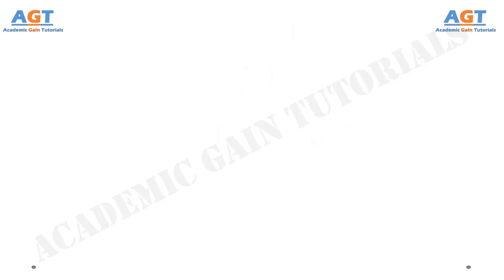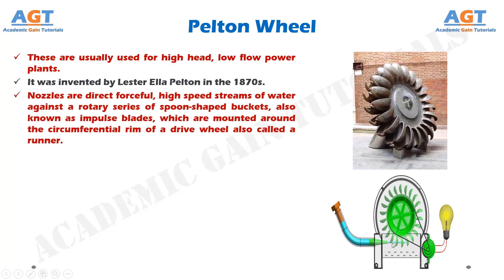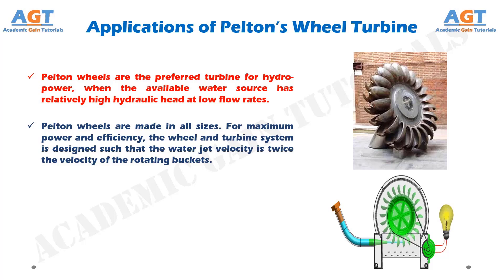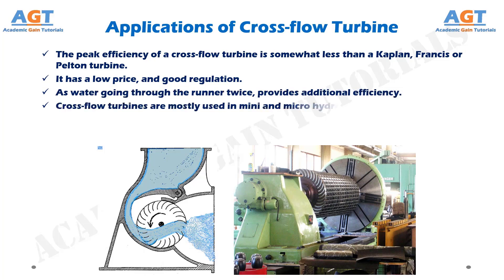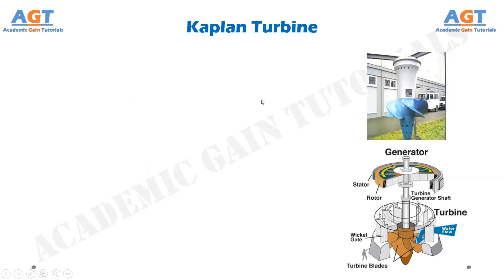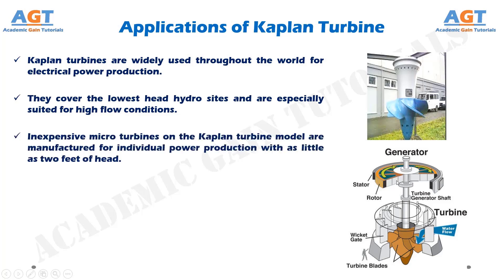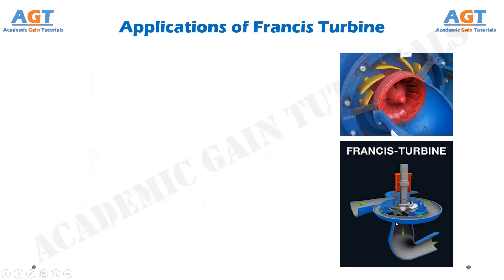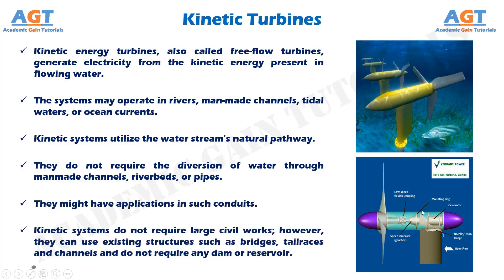Different Types of Water Turbines (Impulse, Reaction, Pelton, Cross-flow, Kaplan & Francis Turbine)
This video discusses in details about the Different Types of Water Turbines including Impulse Turbines, Reaction Turbines, Pelton Wheel Turbines, Cross-flow Turbines, Kaplan Turbines, Francis Turbines, and Kinetic Turbines.